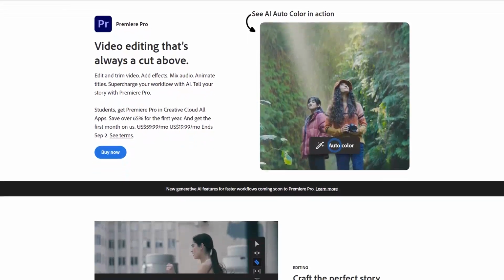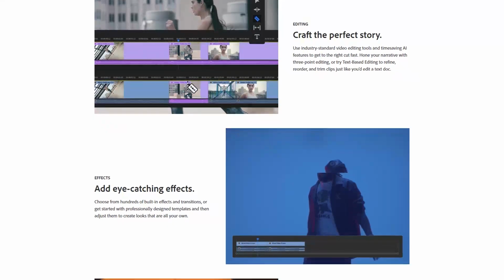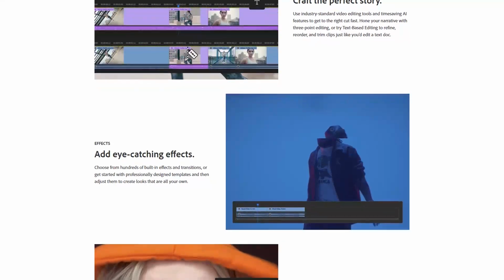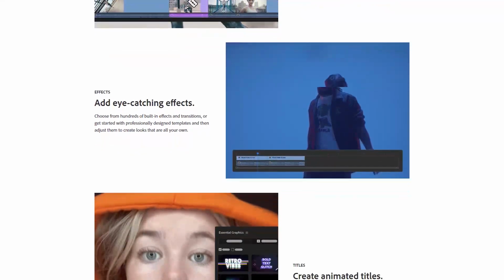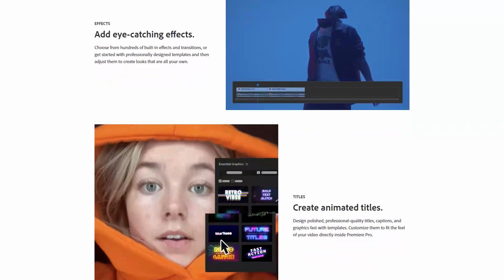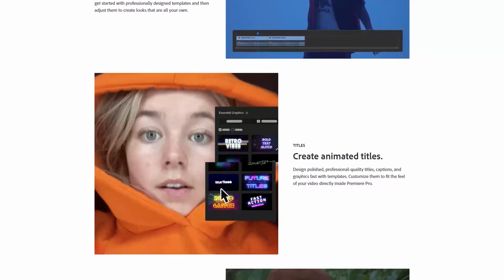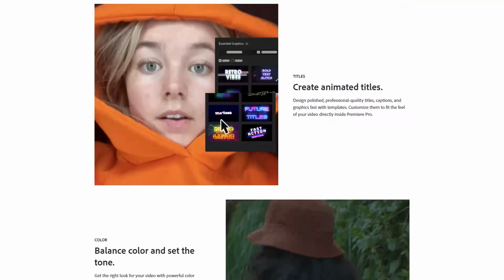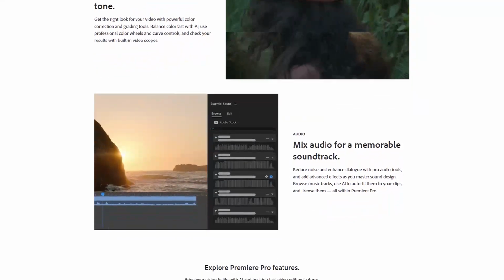Free Download NEW Adobe Premiere Pro 2024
Are you ready to take your video editing skills to the next level? In this comprehensive tutorial, we’ll guide you through the process of downloading and installing Adobe Premiere Pro 2024 for FREE! Whether you're a beginner or an experienced editor, this video is packed with tips, tricks, and insights to help you unleash your full creative potential.

✨ What You’ll Learn:
- Step-by-step instructions for downloading Adobe Premiere Pro 2024
- An overview of the new features and enhancements in this latest version
- Essential editing techniques to elevate your projects
- Tips for optimizing your workflow and maximizing efficiency
- Creative effects and transitions to make your videos stand out

📽️ Why Adobe Premiere Pro?
Adobe Premiere Pro is the industry-standard video editing software used by professionals worldwide. With its powerful tools and intuitive interface, you can create stunning videos that captivate your audience.